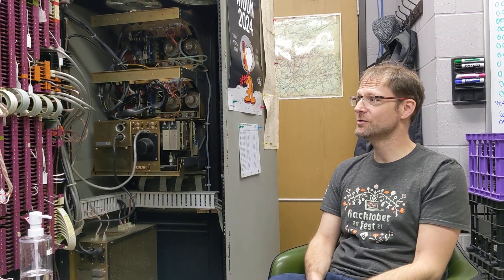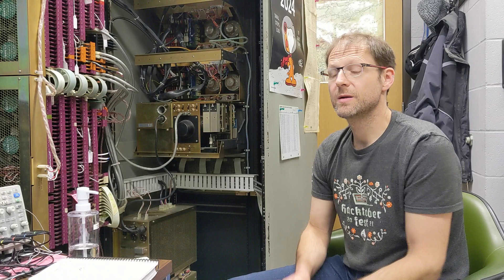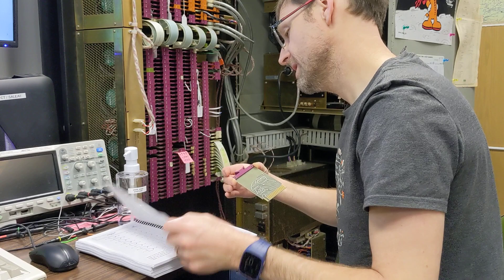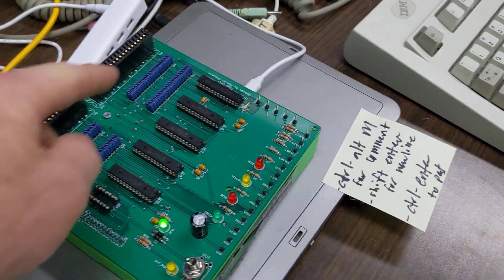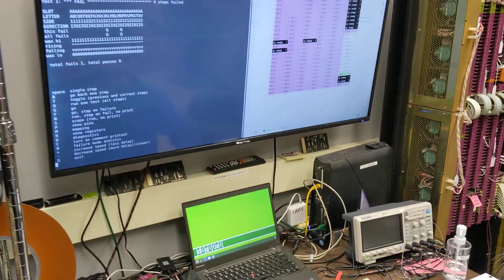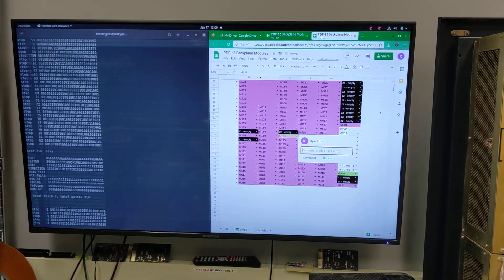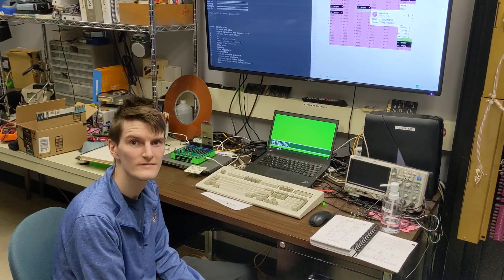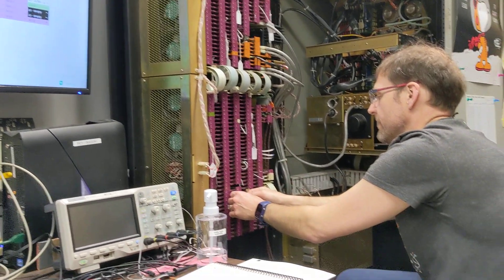PDP-12: TEST ALL OF THE CHIPS!!!1! (well, most of them)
In this video, we demonstrate how we use the new and improved flip chip tester (FCT) from Vince Slyngstad to test as many flip chips as we can test with the FCT (most of the maroon ones).

This tester is based on Warren Stearns' original design, but Vince has modified it to be driven by a Raspberry Pi 0 (located under the tester). If you are fixing up or caring for a PDP that uses flip chips, I highly recommend you build a tester like this... they're very helpful.